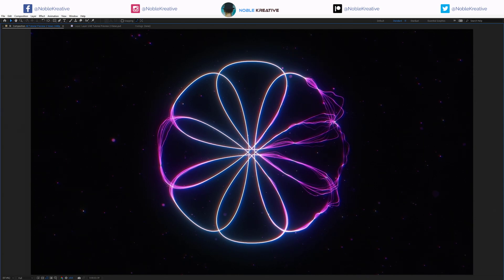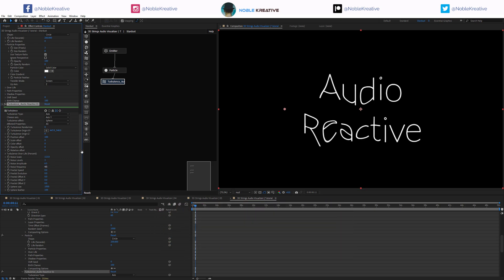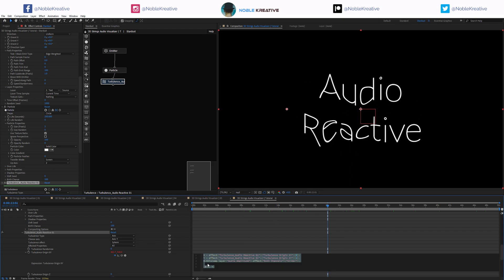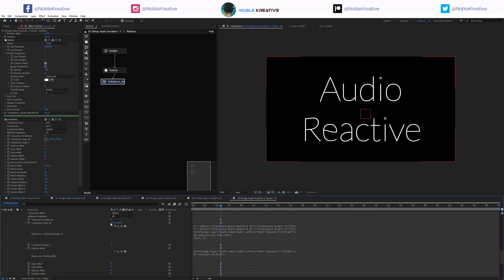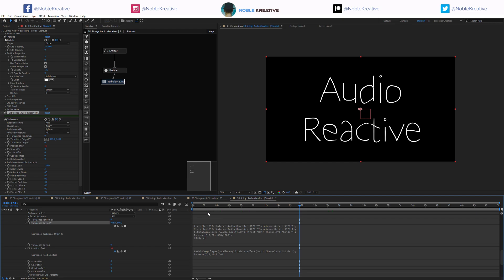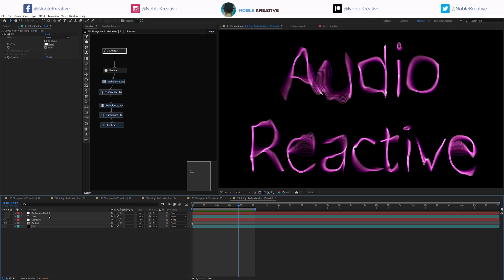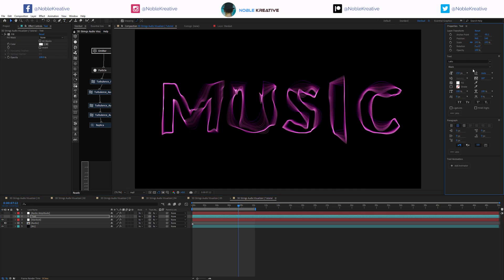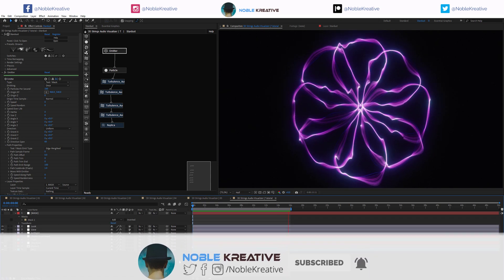3D Strings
Transforming Text and Masks into a Stunning 3D Strings Audio Visualizer with Stardust in After Effects

In this detailed tutorial, you will discover how to create an impressive 3D Strings Audio Visualizer using Stardust in After Effects. Follow step-by-step instructions to unlock the techniques for producing visually captivating effects that synchronize seamlessly with your audio, elevating your projects with a polished and professional flair

0:04 Introduction to creating a 3D audio visualizer with Stardust in After Effects.
0:32 Set up composition with text layer, audio, apply Stardust to text.
0:56 Configure Stardust emitter using text as path, adjust particle properties, add turbulence for audio-reactive effects.
2:22 Convert audio to keyframes, link turbulence properties to audio with expressions.
5:30 Duplicate turbulence node for second audio-reactive element, adjust settings for visual variations.
10:42 Use Replica node to create string-like effect by scattering particles along text path.
14:44 Add stylistic enhancements like glow, soft light, color grading for final look.
16:10 Showcase flexibility by applying technique to custom mask shape instead of text.

⭕️ Recommended ⭕️

Hopefully, You'll Learn Something from This Tutorial Please consider supporting the Channel

◉ Related Tutorials ◉

◉ Recommended Lists ◉

2d Motion Graphics Tutorials

Dynamic Particle Pulse Title Audio Visualizer
How to Make Anything React to Audio & Music in After Effect
Audio Reaction & Visualization in After Effects
React to Audio in Adobe After Effects
Animating Audio Reactions in After Effects
After Effects Tutorial - 3D Audio React
How To Create An Audio Spectrum In Adobe After Effects